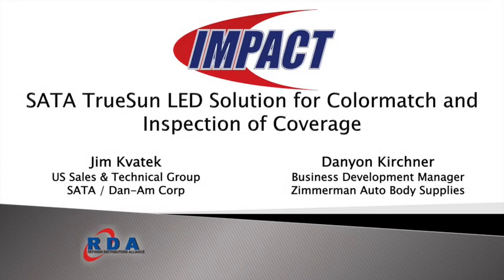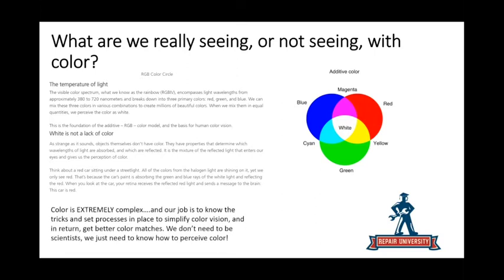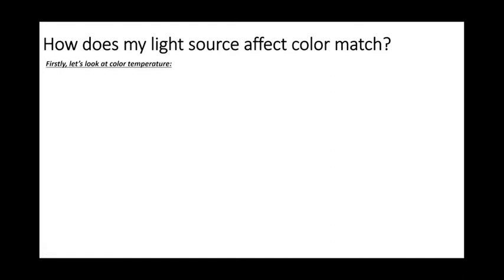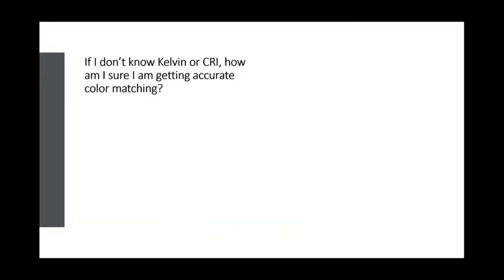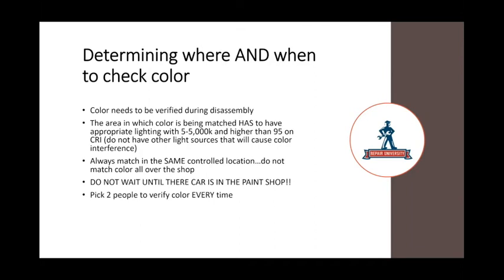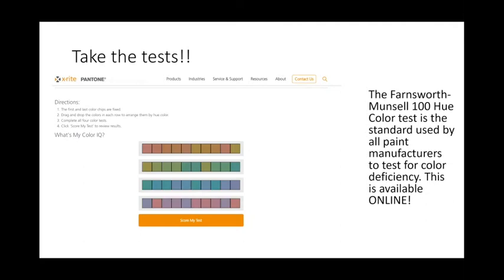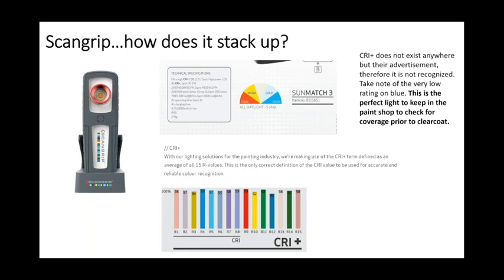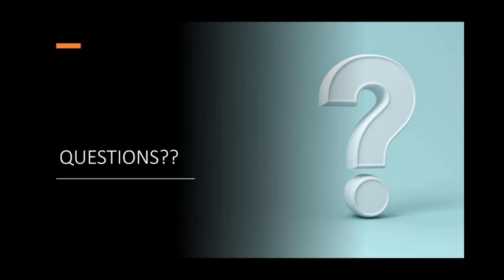2021 05 12 SATA TrueSun LED Solution for Colormatch and Coverage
Your presenters will be Jim Kvatek, US Sales & Technical Group / SATA Dan-Am Corp and Danyon Kirchner, Business Development Manager, Zimmerman Auto Body Supplies.

The webinar will emphasize the SATA TruSun LED Lamp.  You will learn the following:

- How to see color, why does it matter?
- Utilizing technology to assist in the process?
-  Determine where to color match.
- Testing your ability to see color.
- Color Lights. what is the deal?

This video is a recording of a live webinar hosted by Melissa Jolls of RDA / IMPACT and is part of the IMPACT Collision Solutions continuing education webinar series.